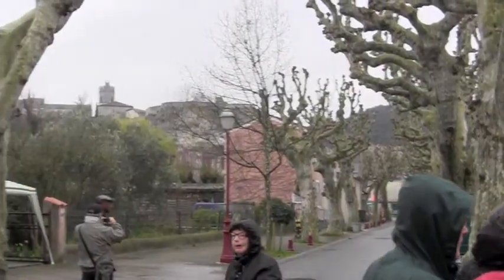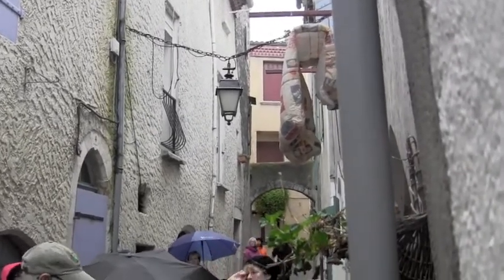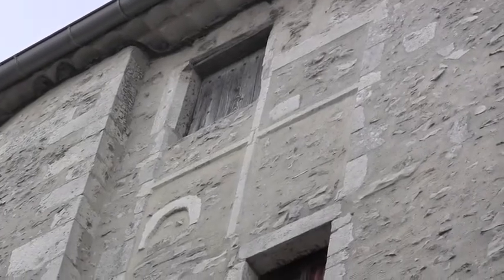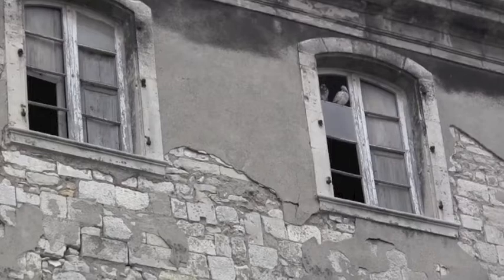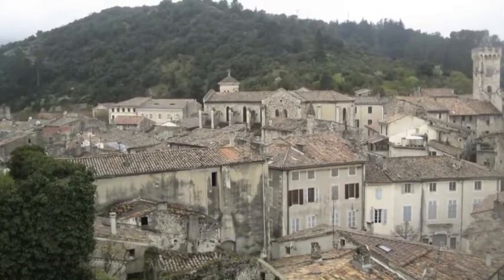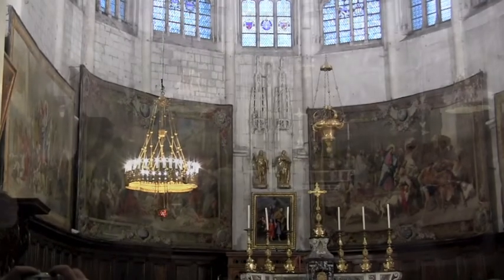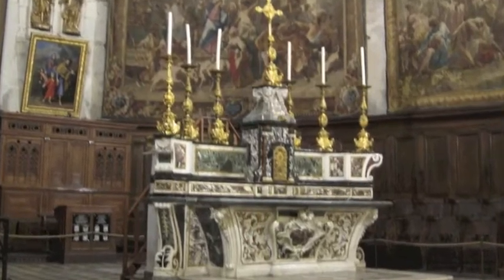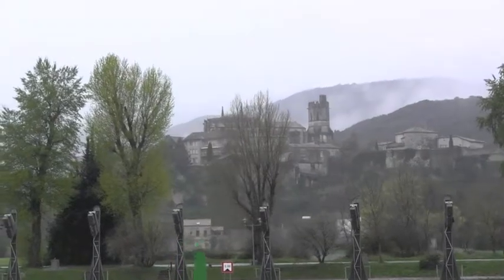France 8 Viviers